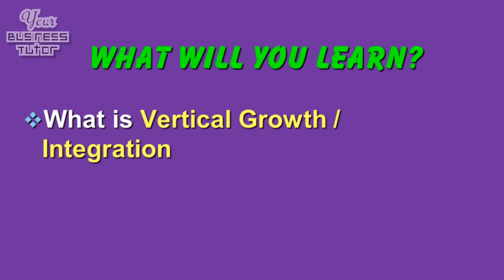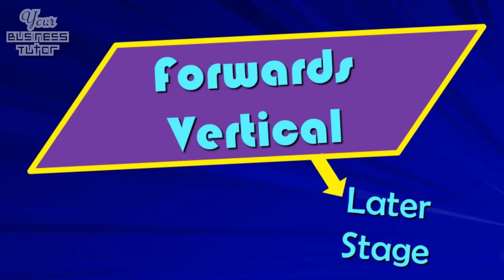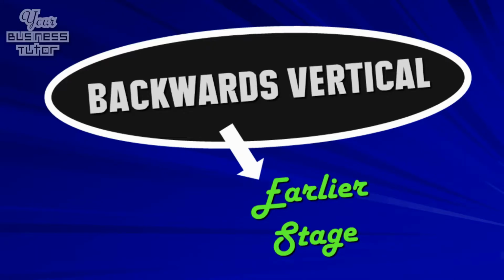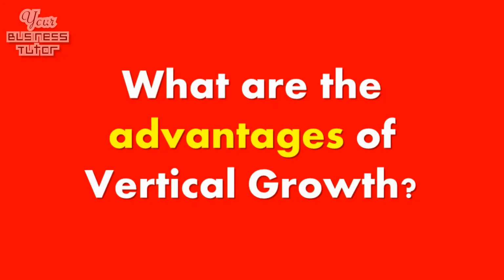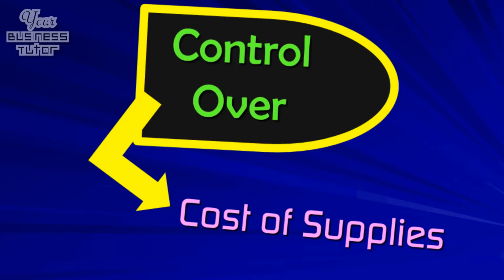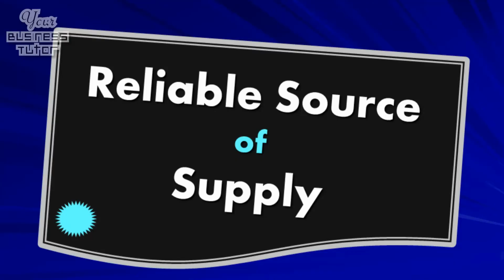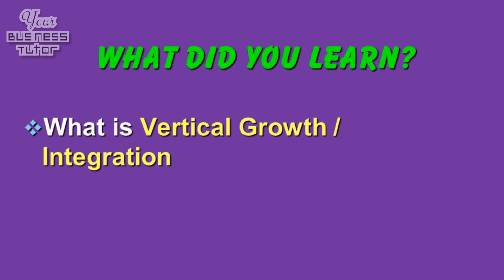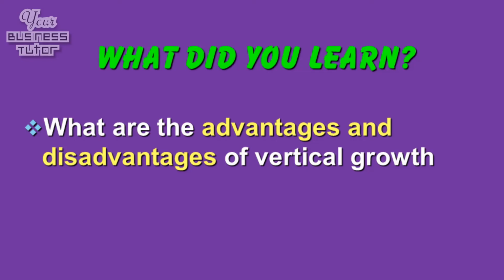Vertical Growth / Integration - Higher Business Management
This is a Higher Business Management revision tutorial focusing on Vertical Growth/ Integration